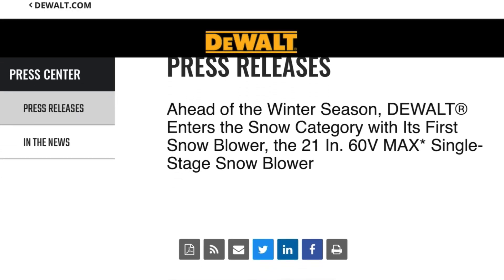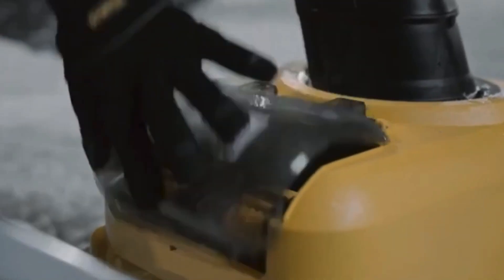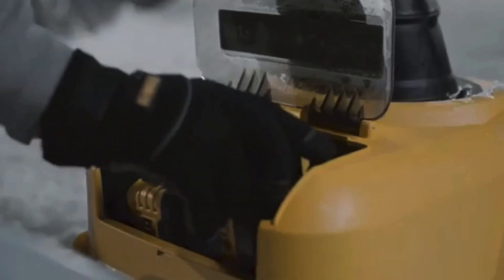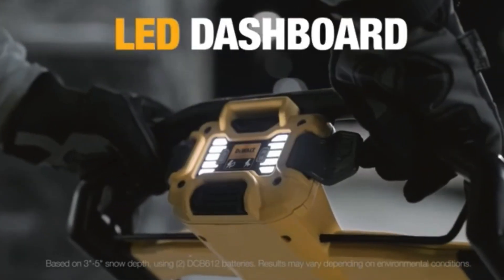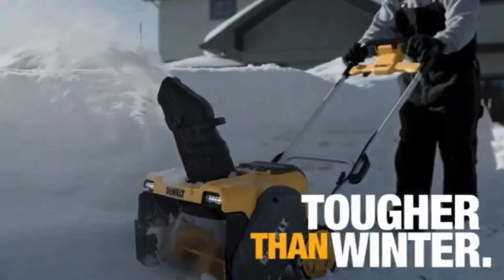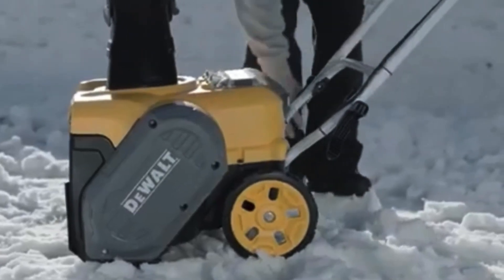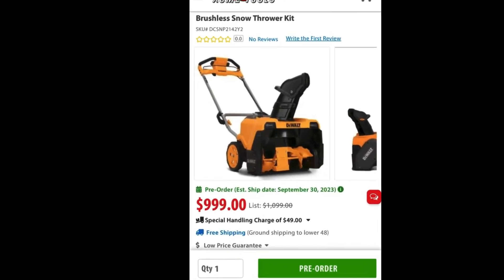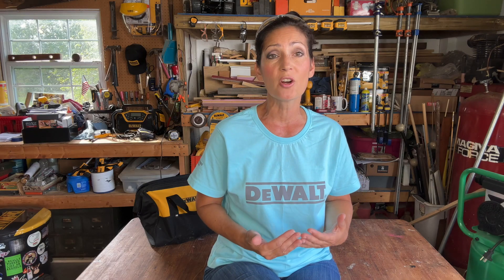DeWalt Announces 1st EVER 21” 60V MAX SNOW BLOWER with FLEXVOLT Batteries DCSNP2142Y2 New Product!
DeWalt Announces their 1st 21” 60V MAX SNOW BLOWER with FLEXVOLT Batteries
I tell you everything you need to know about this New Product!

DCSNP2142Y2

Video clips and Information from DeWalt.com press release dated 8.17.23

DEWALT®, a Stanley Black & Decker brand and leader in total jobsite solutions, today announced the brand's first-ever snow blower with the 21 in (that’s the clearing width they’re referring to) 60V MAX* Single-Stage Snow Blower. As a leading provider and innovator of outdoor power equipment, DEWALT designed the snow blower for professional results with the ability to power through tough snow, clearing up to 16 parking spaces** on a single charge. Now That statistic is based on a 9'x18' average parking space size in 3"-5" snow depth, using (2) DCB612 batteries.

The 7-inch steel auger chops through heavy, wet snow while the two-way electric chute rotation helps provide directional command with the touch of a paddle. In low light conditions, the dual LED headlights help provide visibility for the job ahead while the advanced LED dashboard displays state of charge, current operational mode, high load indicator and fault indicator.
Three power modes – Eco, Standard and Max Power – provide users with options for their specific needs. Max Power mode allows for quicker clearing and more power, throwing snow up to 40 feet***, while Eco mode allows for more prolonged battery life compared to Max Power mode. When the job is done, the quick fold handles allow for easy storage and transportation.
The 21 in. 60V MAX* Single-Stage Snow Blower will be available in September as a bare unit (tool only) and kitted where DEWALT products are sold.